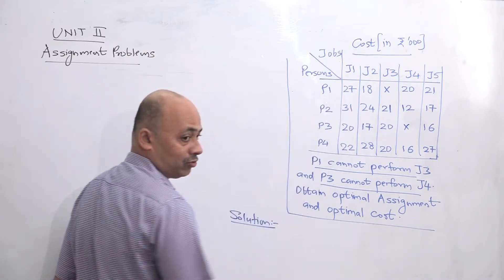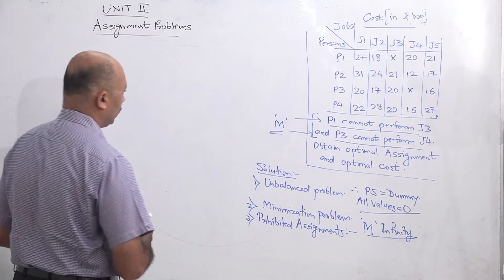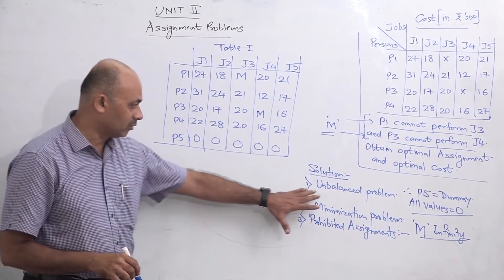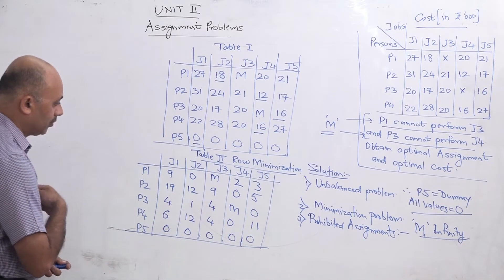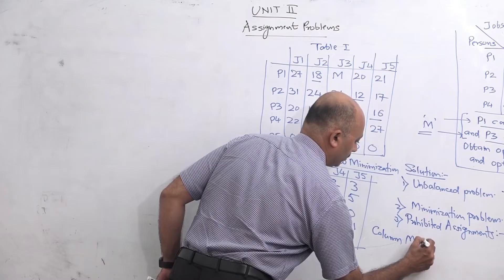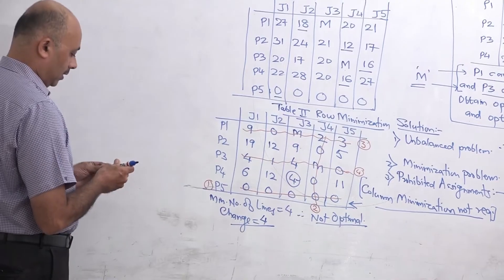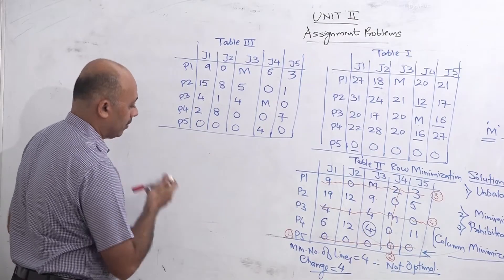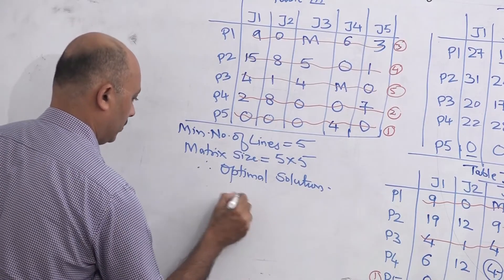Assignment Problem (Unbalanced)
How to solve an unbalanced Assignment problem